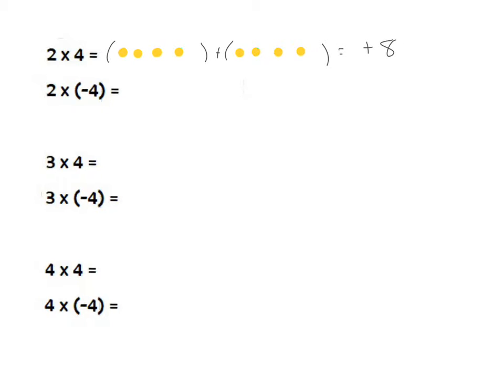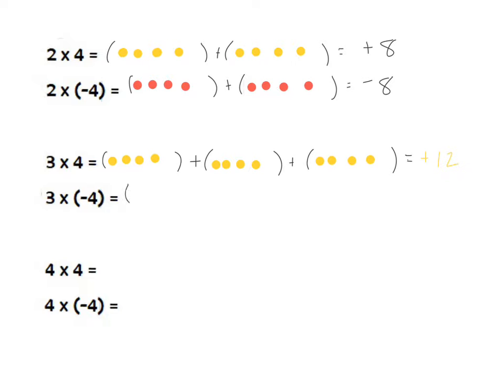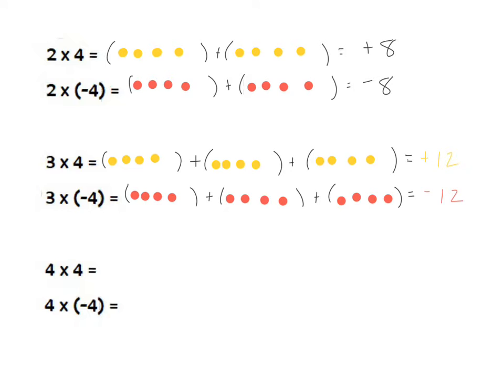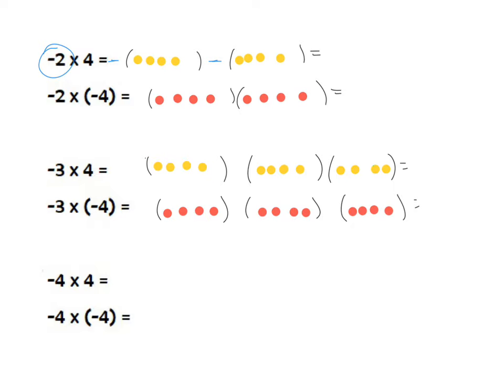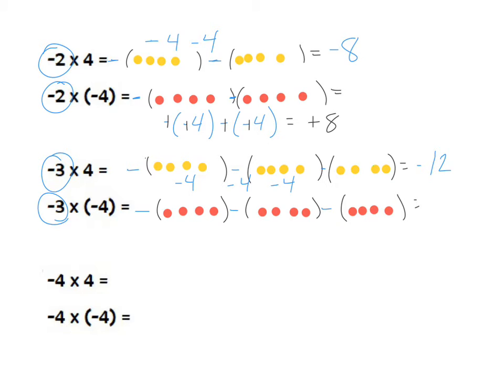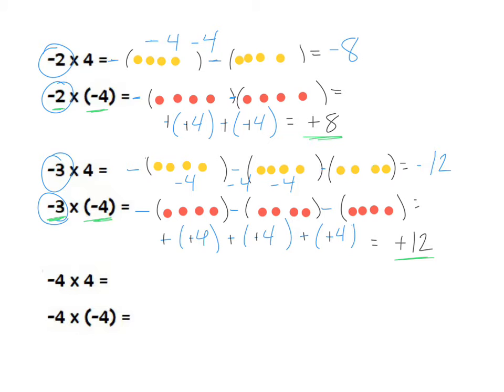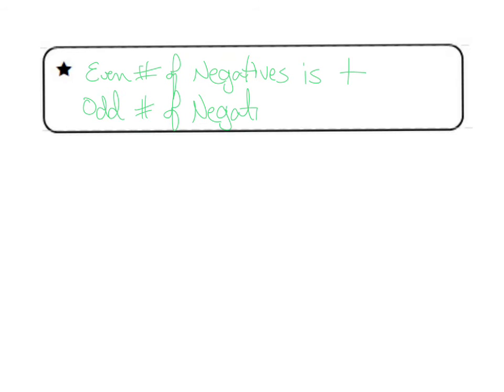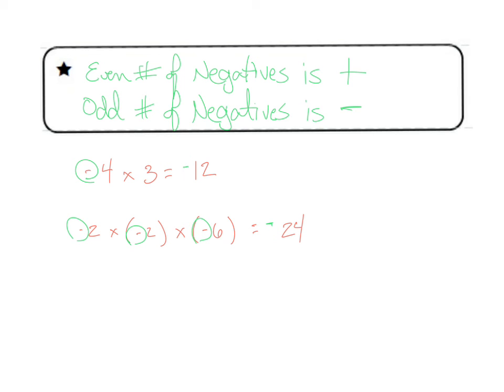S3 Multiplying Dividing Negatives